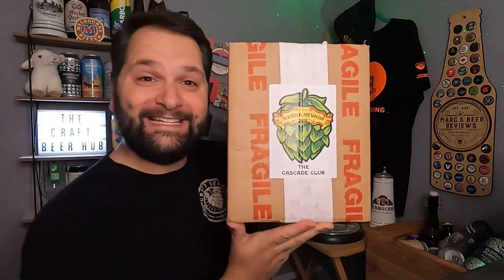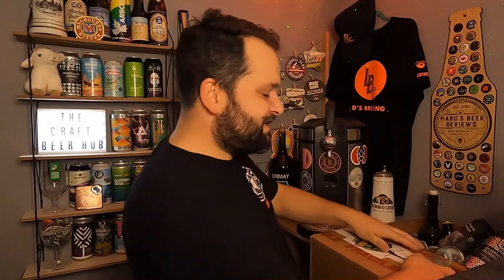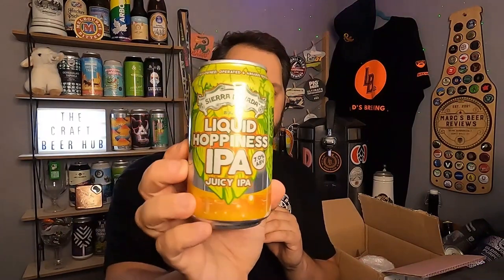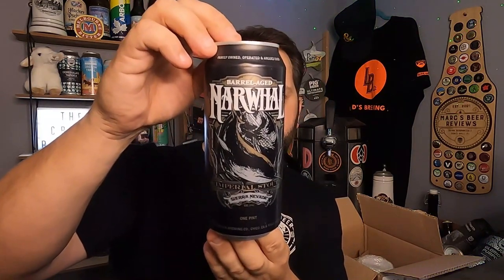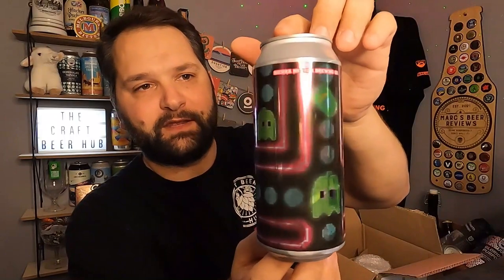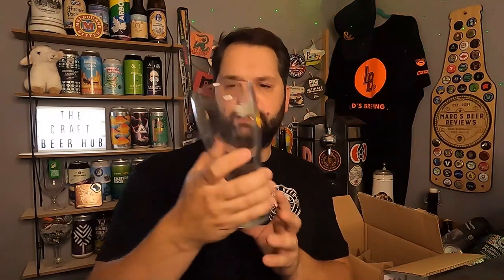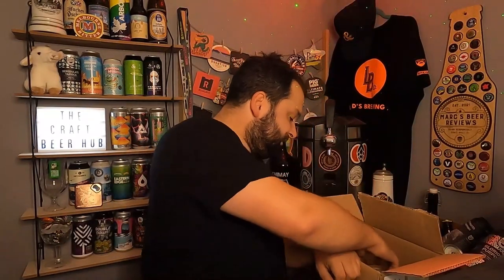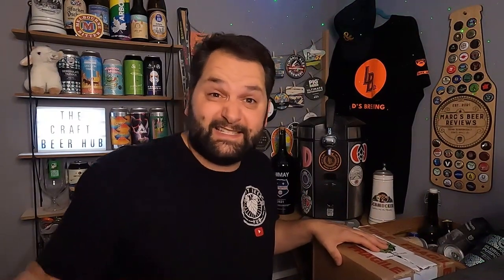Sierra Nevada Cascade Club Beer Unboxing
Hey Everyone, today we have a bit of a different video.

It's an unboxing of a bunch of craft beers from the Sierra Nevada Cascade Club.

Its a long overdue purchase for me as I've been told how good they are so lets find out!

Check out Lord’s Brewing Company, the Lords team have some fantastic new beers and even 2
BRAND NEW brews from Simon at Real Ale Craft Beer and Paul from Paul’s Beer Reviews

Equipment List